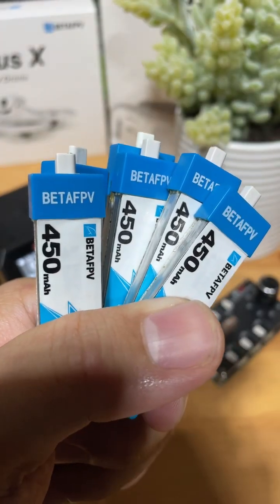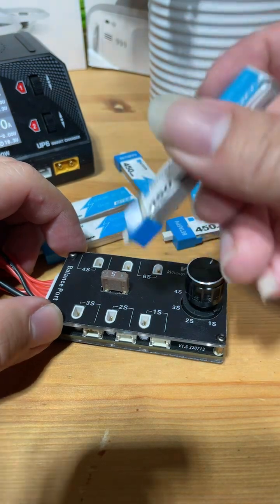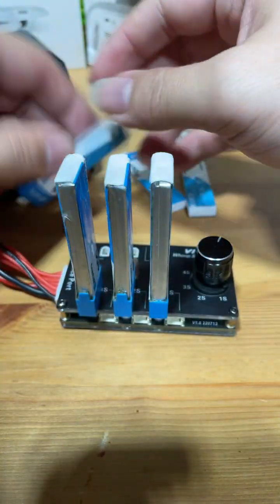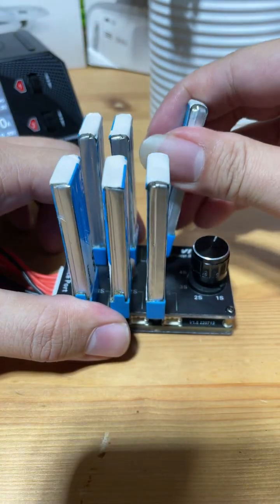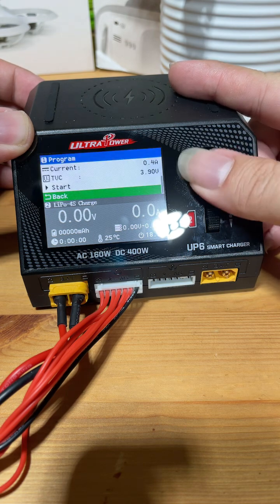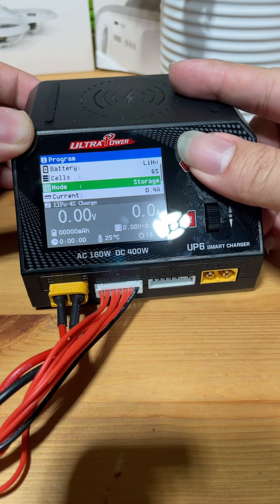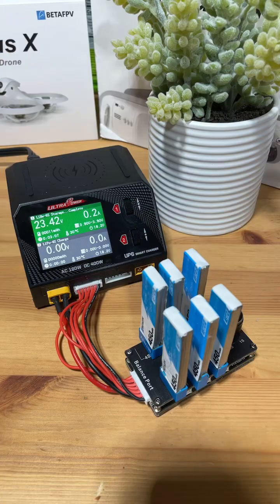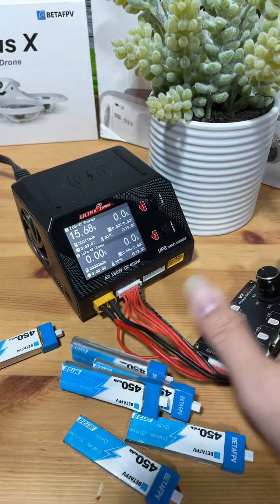How to storage charge BT.20 1S batteries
How to storage charge your 1S Lipo batteries